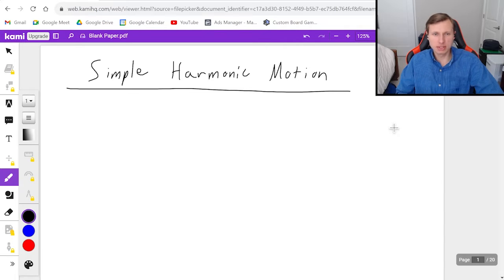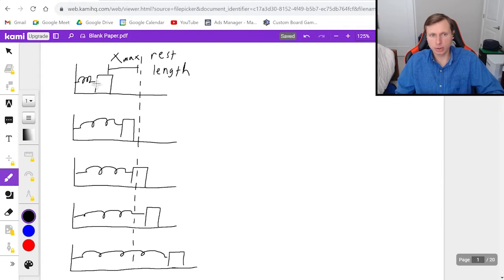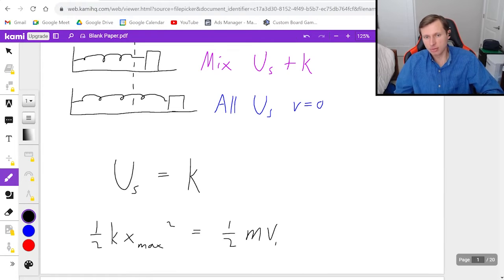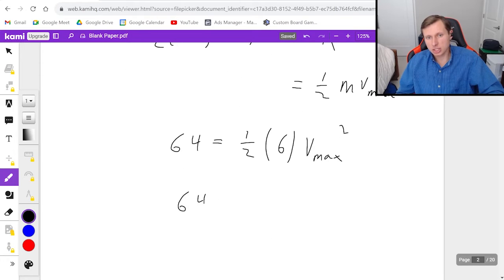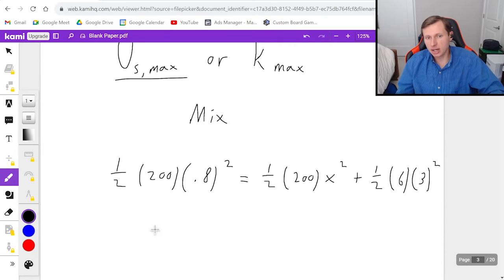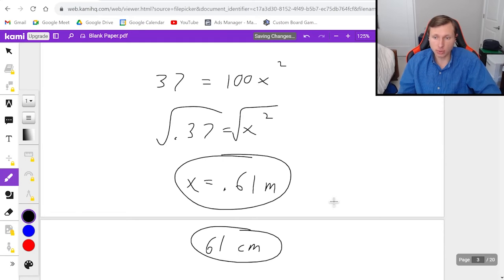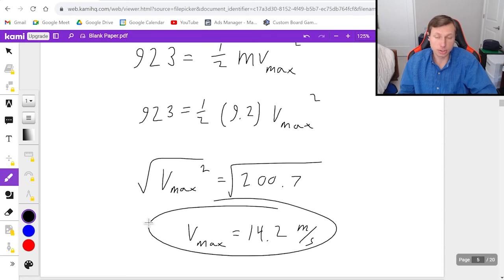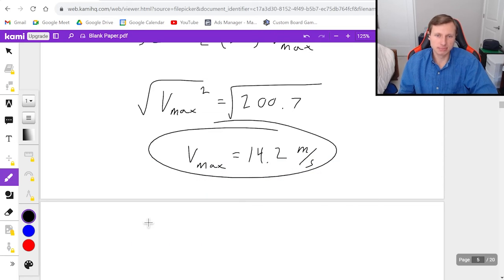Simple Harmonic Motion - Conservation of Energy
Explanation of how conservation of energy can be used to solve simple harmonic motion problems. I also give practice problems.